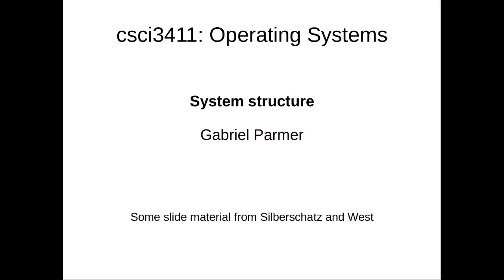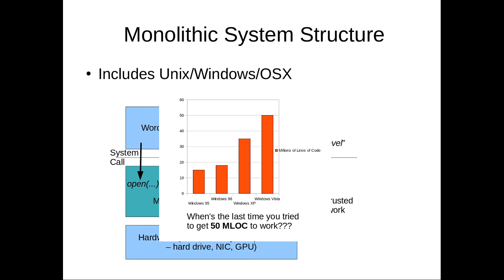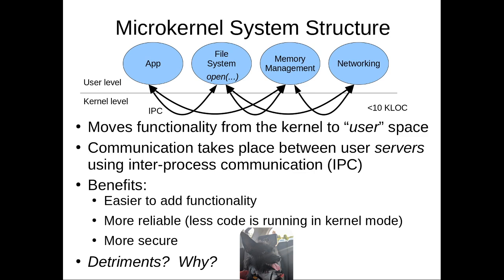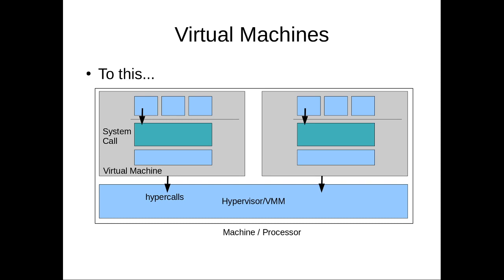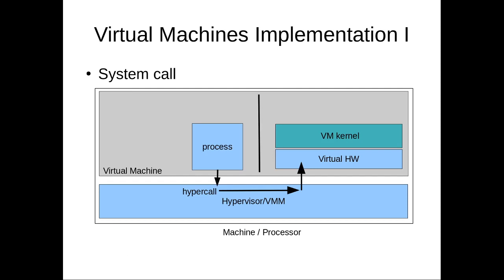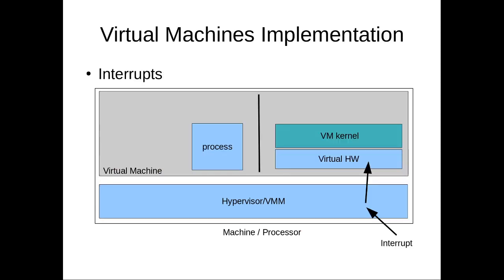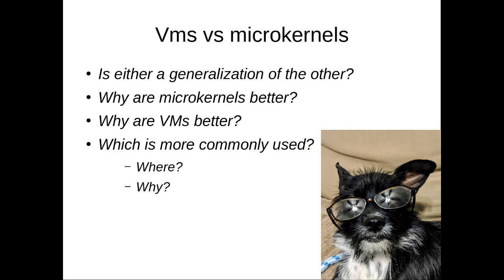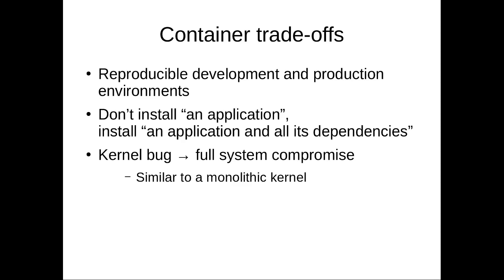GWU OS: System Structure - monolithic kernels, microkernels, VMs, and containers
In this video, I discuss the differences and trade-offs between monolithic kernels, microkernels, VMs, and containers. Hopefully I hide my strong biases well!